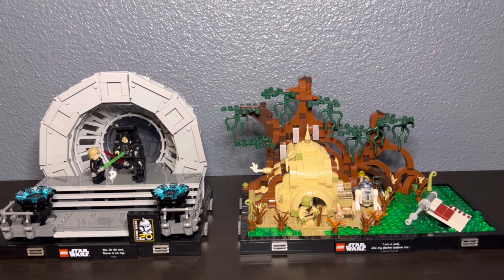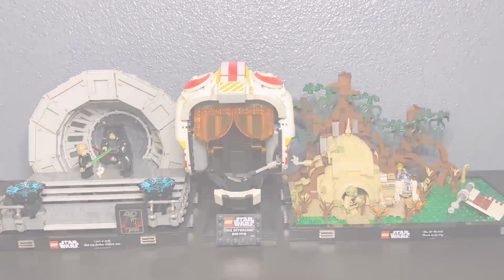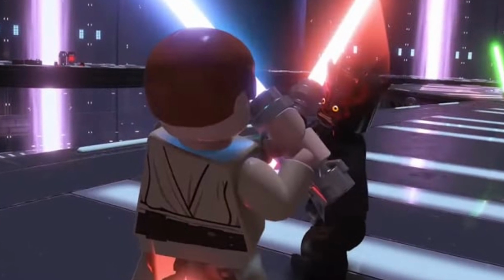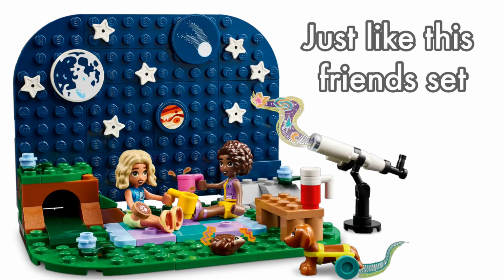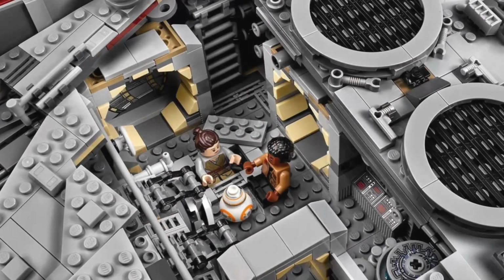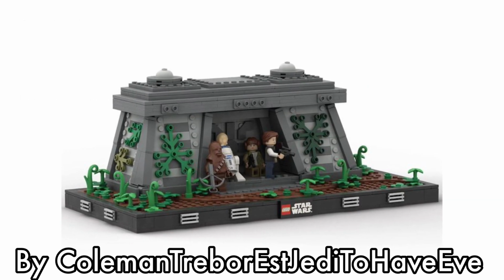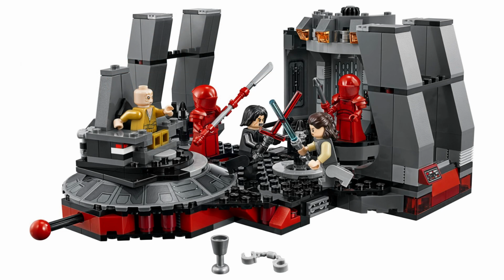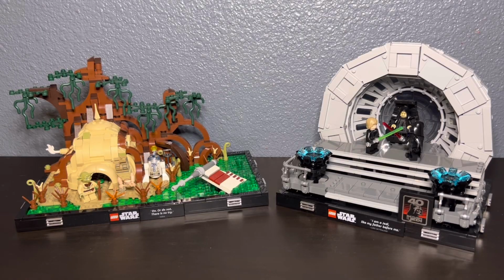Lego Star Wars Diorama Set Ideas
In this video we take a look at all of the Lego Star Wars Helmet line of sets and the 18+ adult collector diorama sets. I also cover many ideas for different types of display sets both minifigure scale and micro scale depicting all nine Star Wars episodes.